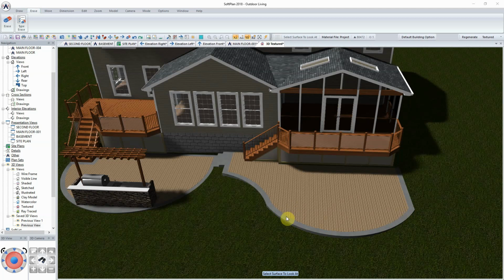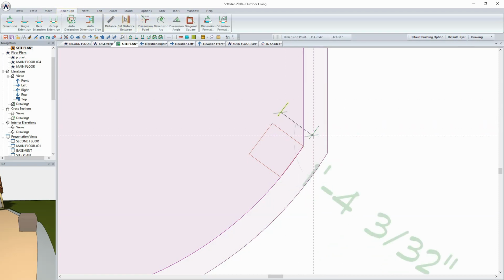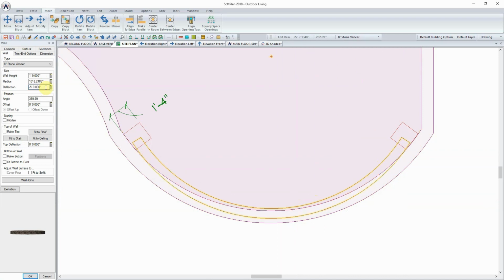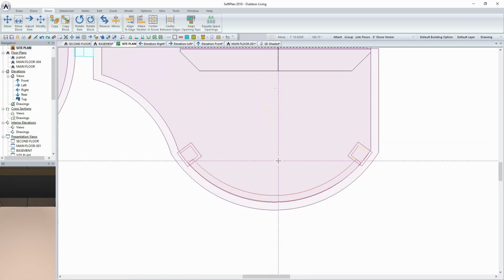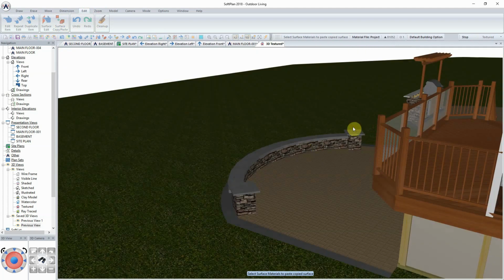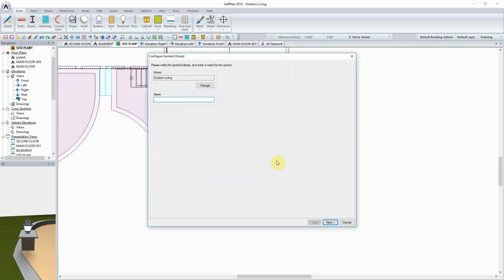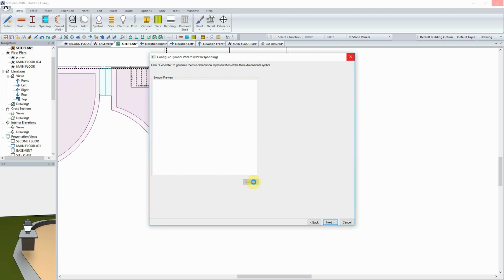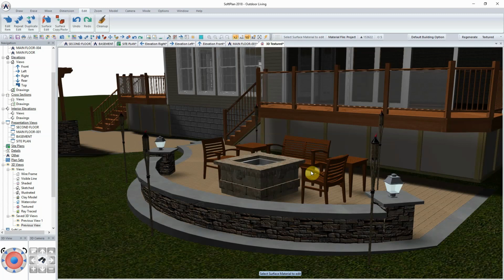Chapter 8 | Outdoor Fireplace design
In this chapter, we define a custom stone veneer wall and pillars, as well as import custom symbols to create an outdoor fireplace